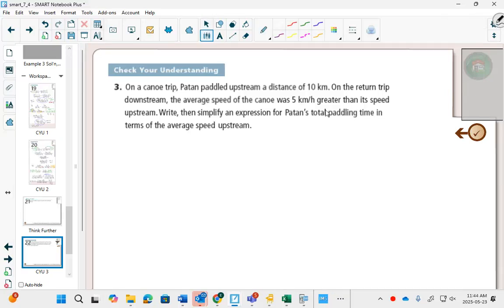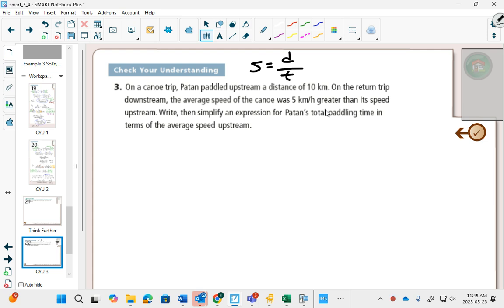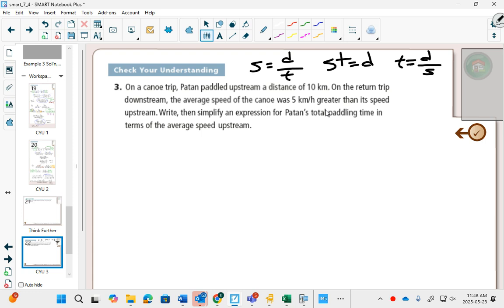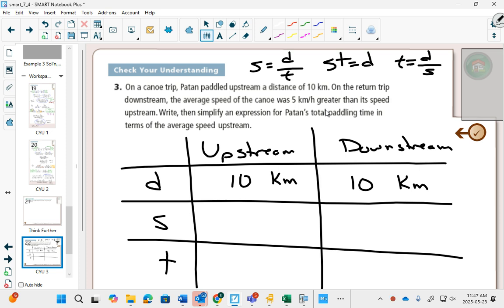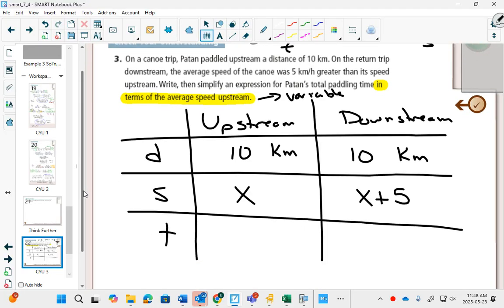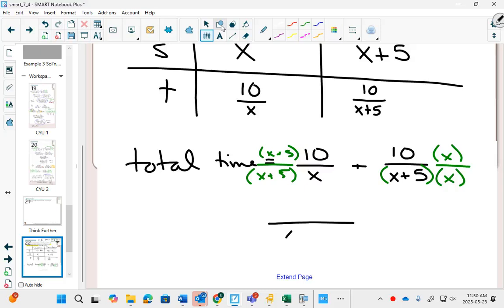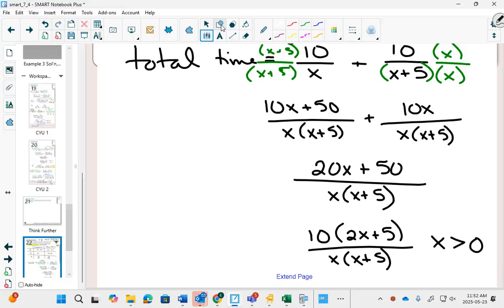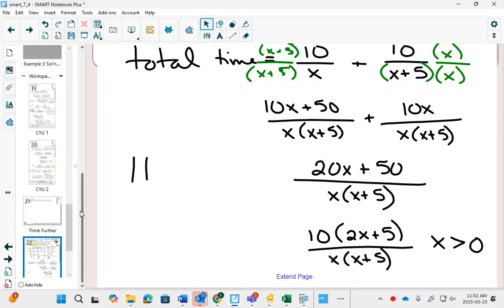30SP P3 7 4 Example 3